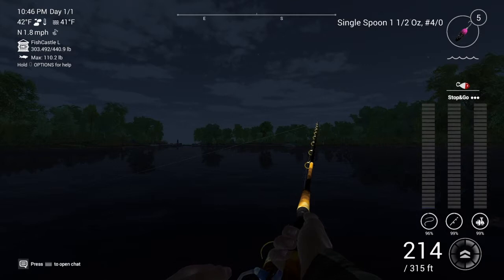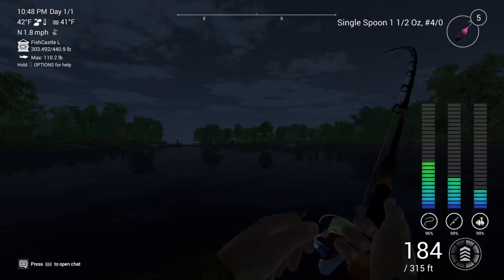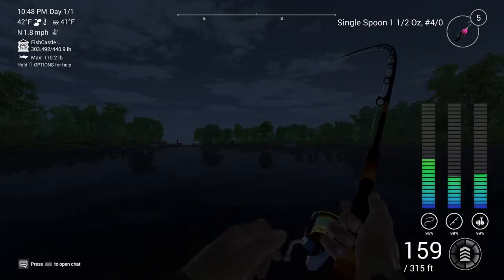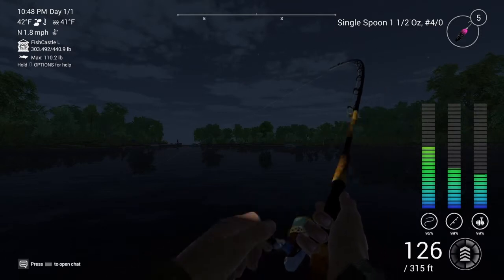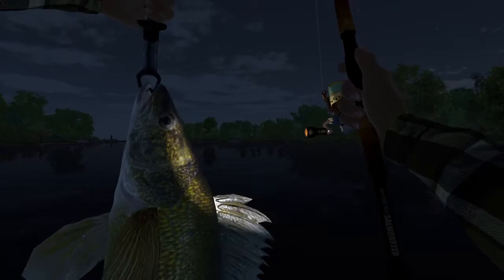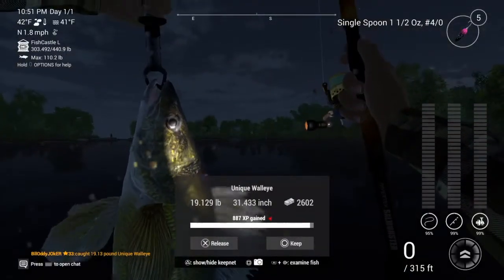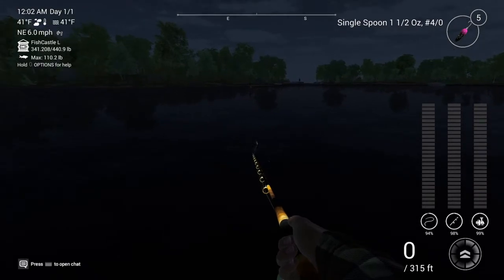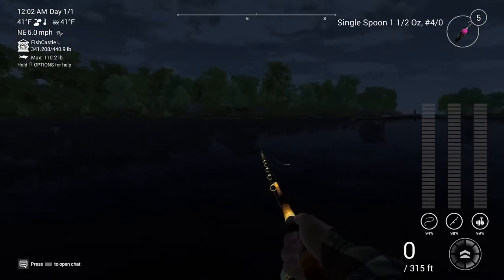19lb Unique Walleye (Lake Michigan)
Big Walleye